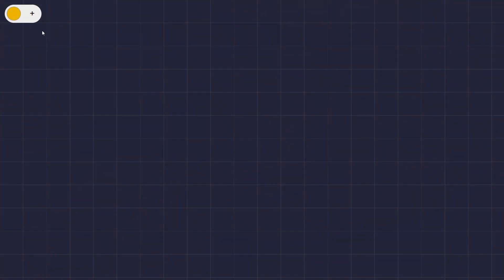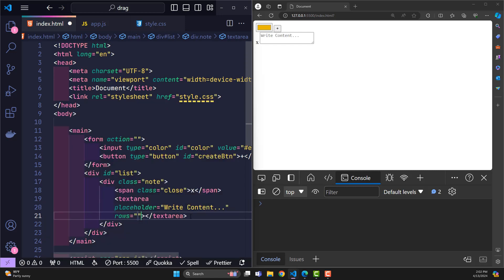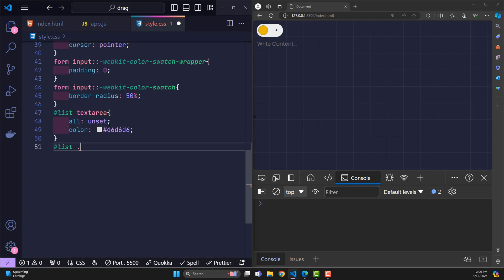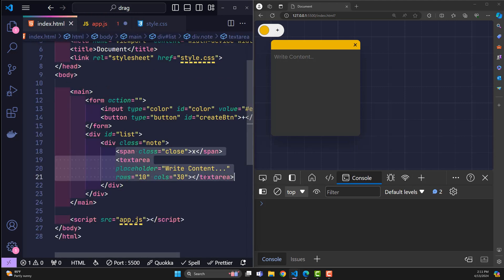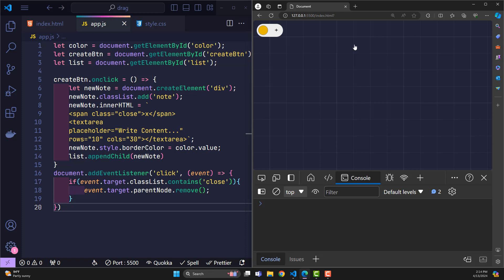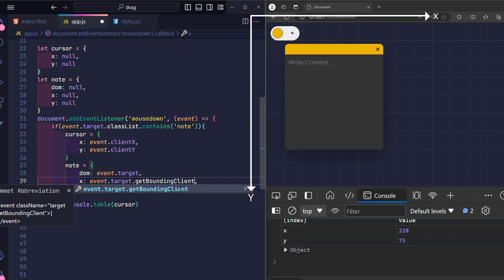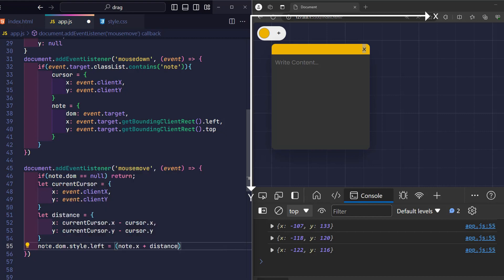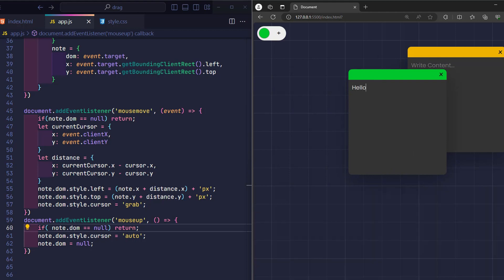Drag And Drop In Javascript Is Easy | Javascript Tutorial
In this video, Lun Dev will create Drag And Drop In Javascript Is Easy the example of creating the Stricky Notes application with Javascript Tutorial. Through this video, you will easily understand how to create drag & drop functionality in web programming. a simple way

Steps - By Steps:
00:00 introduce Project
00:43 Write Html Code
01:35 Design with CSS
04:03 Create and Remove Notes in Javascript
06:06 Drag and Drop inJavascript

Download Code: 2024/04/implementing-drag-and-drop.html